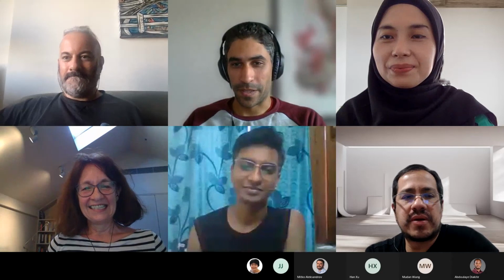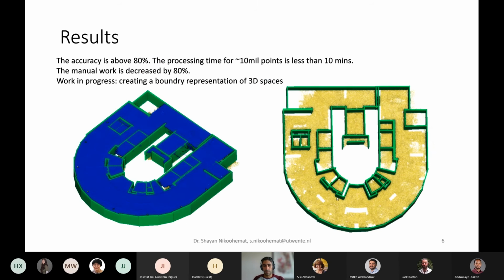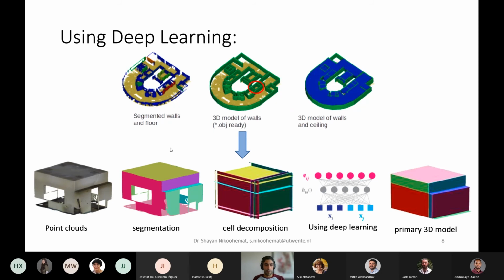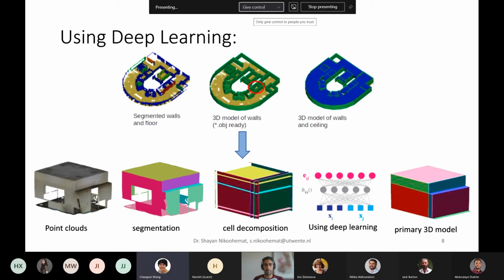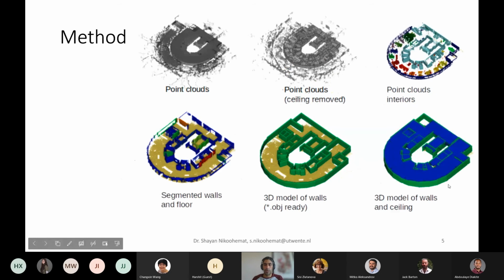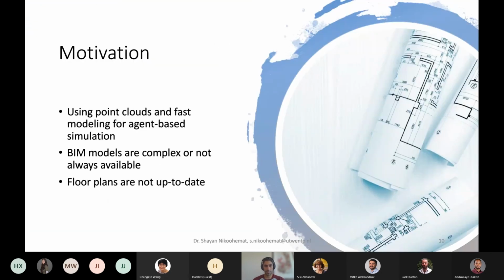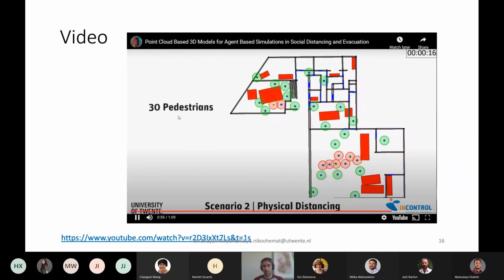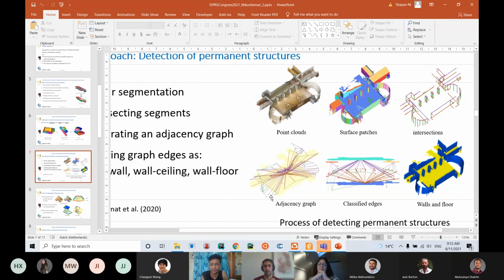Dr Shayan Nikoohemat 3D indoor reconstruction